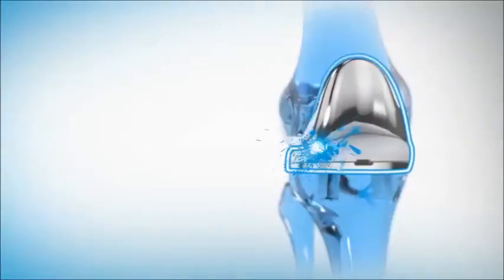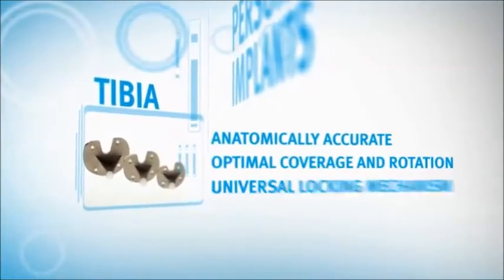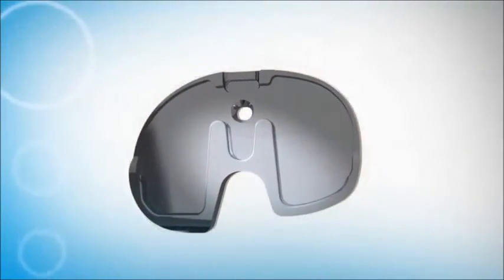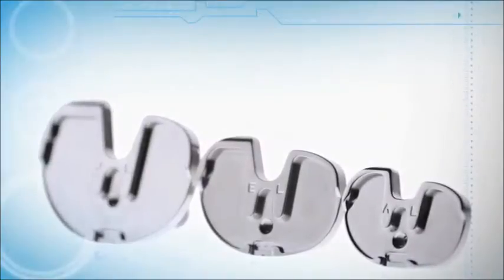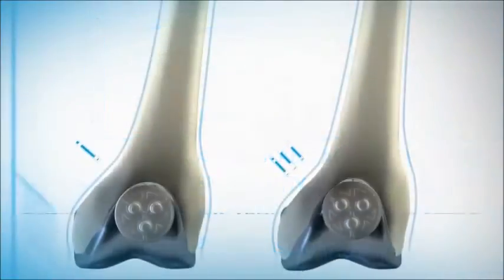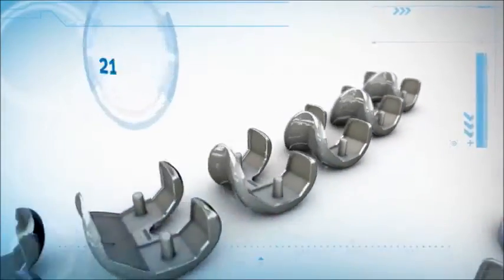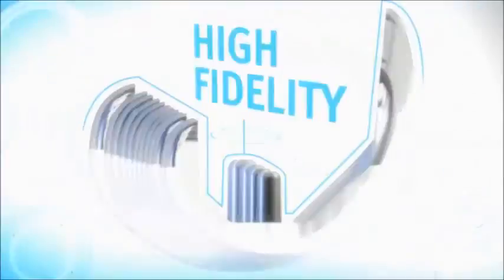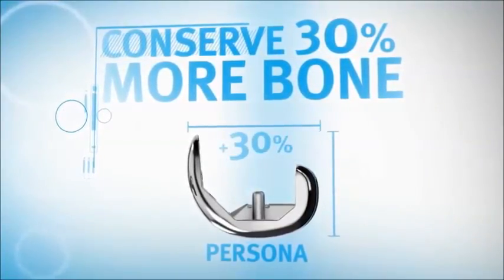Persona Knee - The Personalized Knee System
The Persona System makes the most clinically successful knee replacement more personalized than ever by focusing on the unique needs of the patient, surgeon and institution